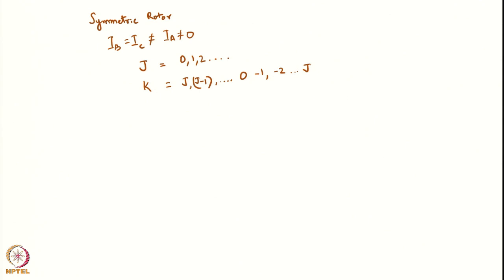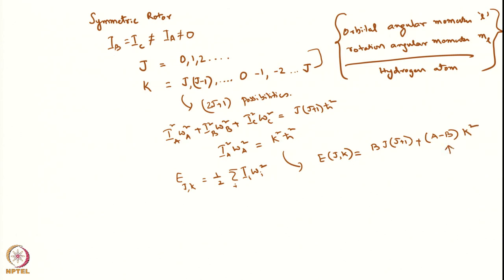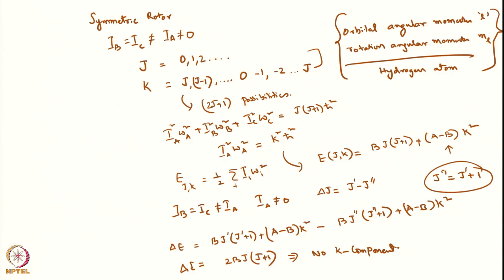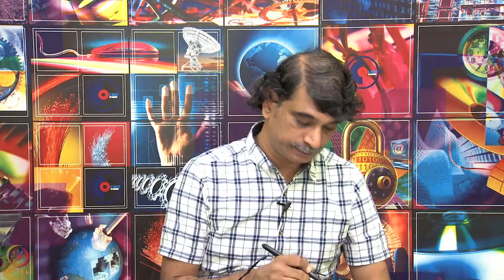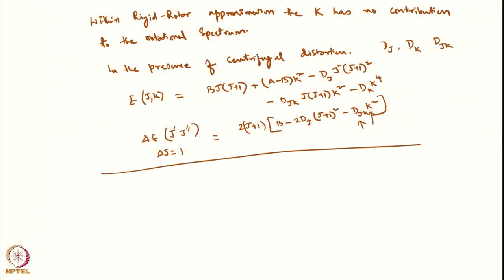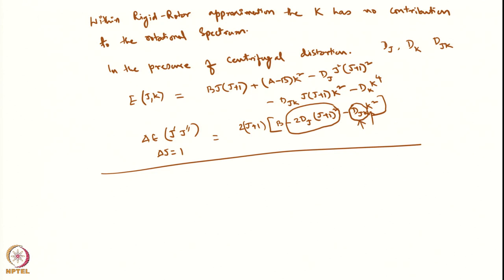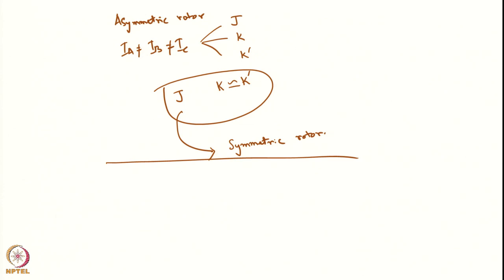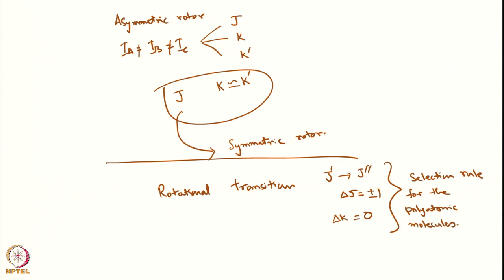Week 7: Lecture 35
Lecture 35 : Rotations of Polyatomic Molecules (Part 2)